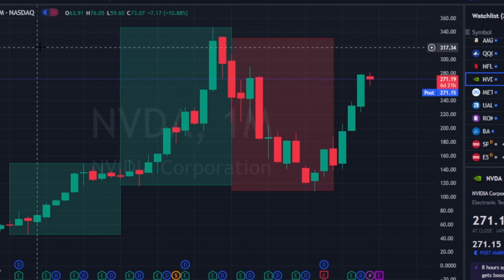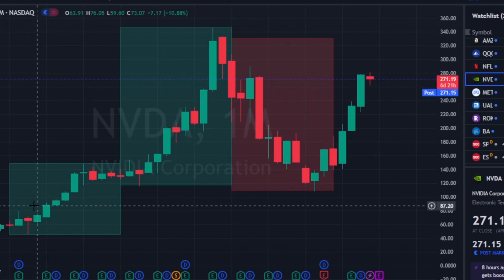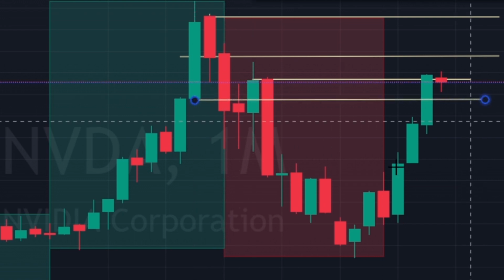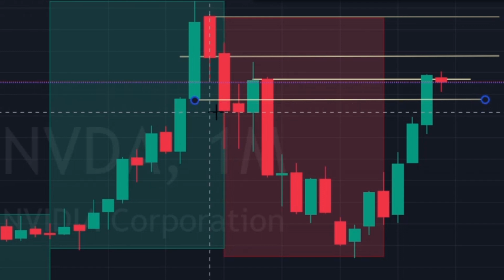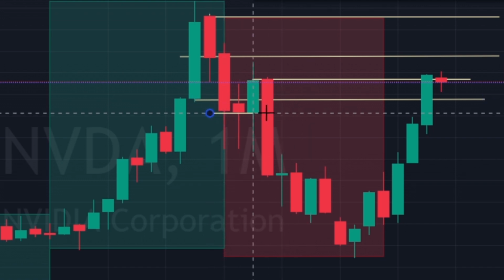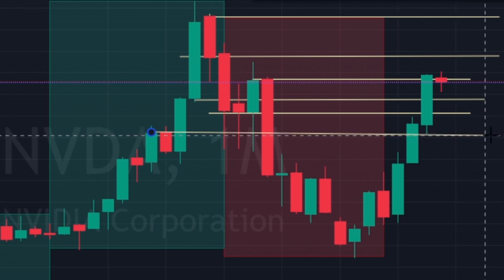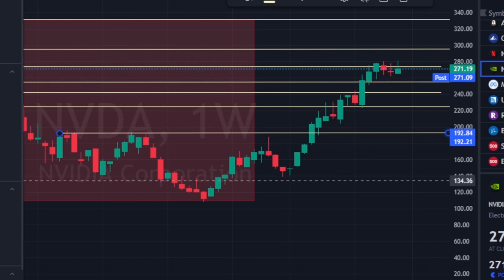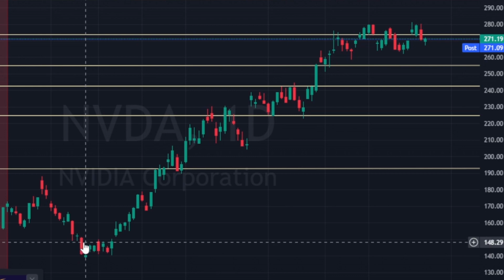Trade Smarter: Setting Up Support and Resistance Levels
Trading stocks can be made easy just by setting up support and resistance levels properly. Today we do this!